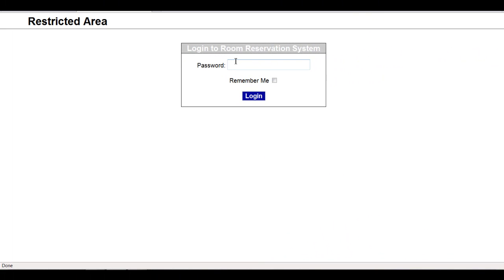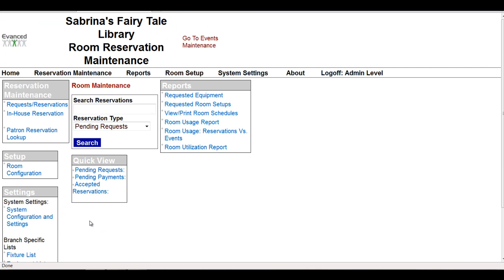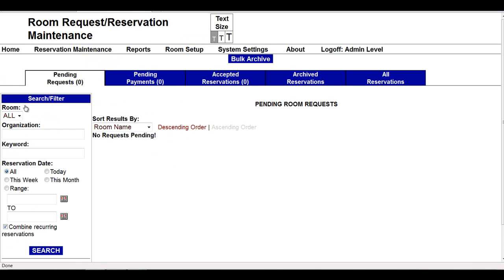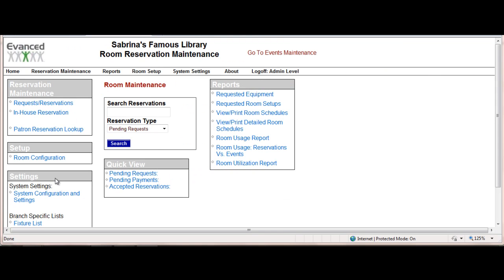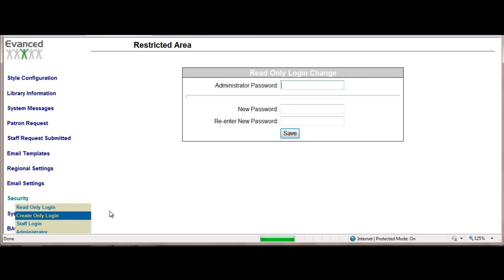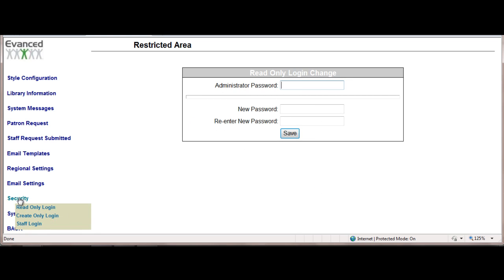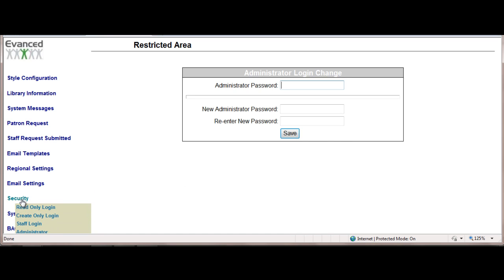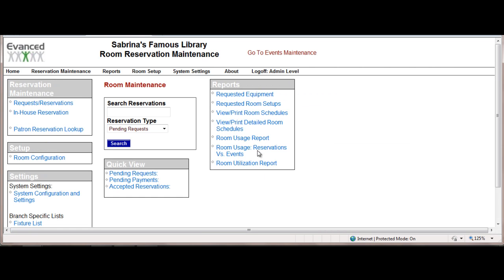HowTo: Change Modify Security Password within Room Reserve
This is session will cover how to change/modify the security password within room reserve.

This should be the first step you should do when you receive your software.